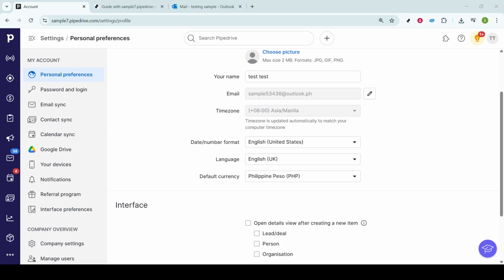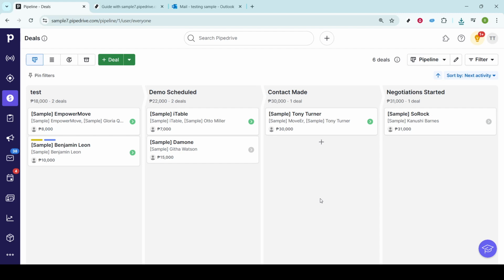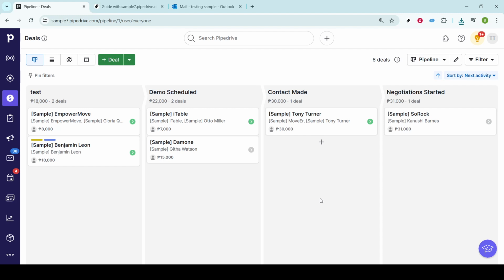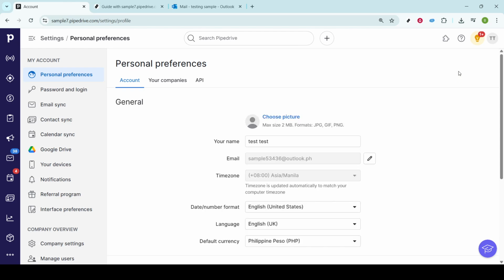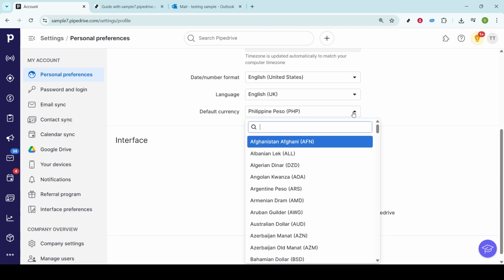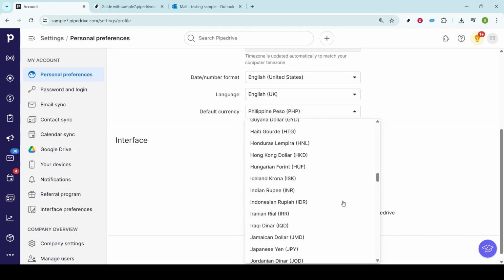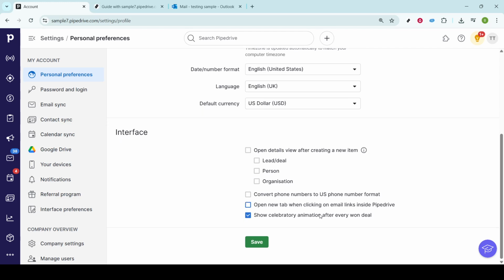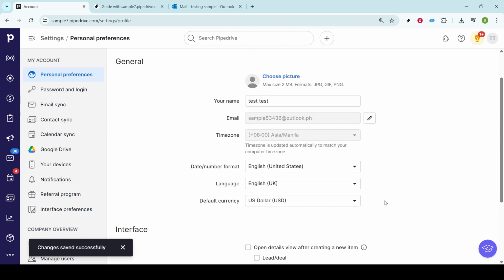How to Change Currency in Pipedrive [2026 Full Guide]